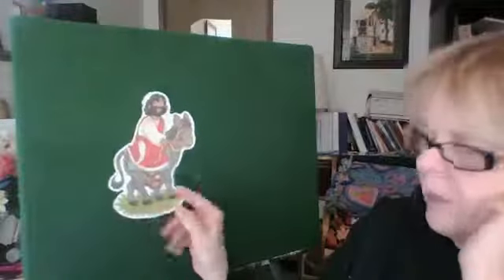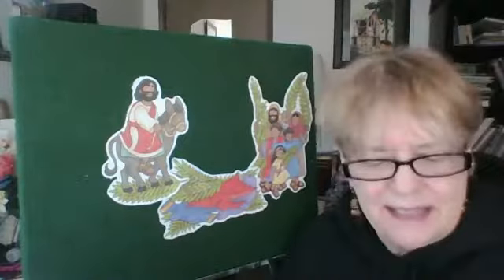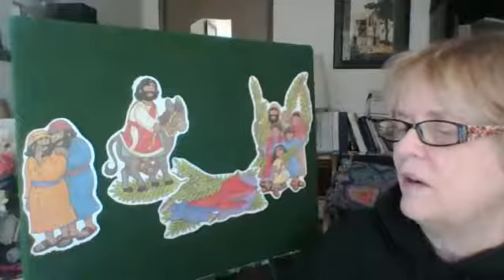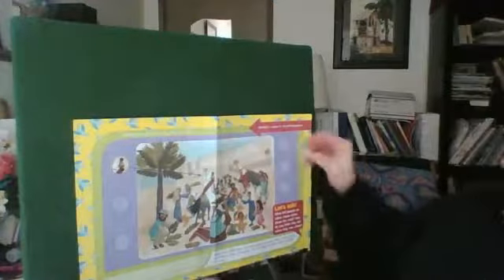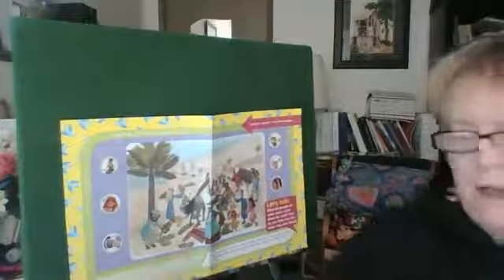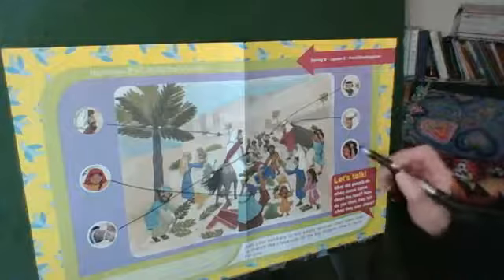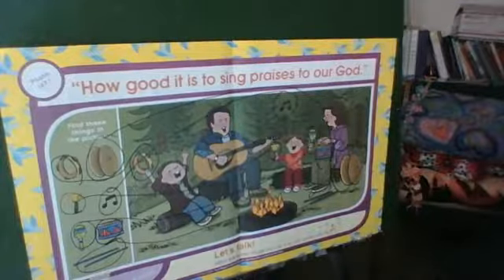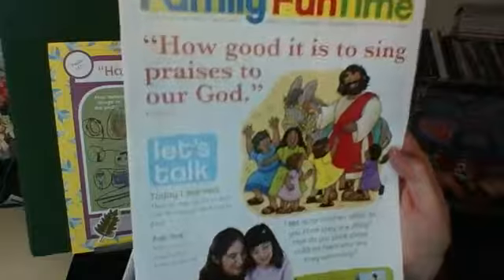Sunday School Lesson for 3/28/2021